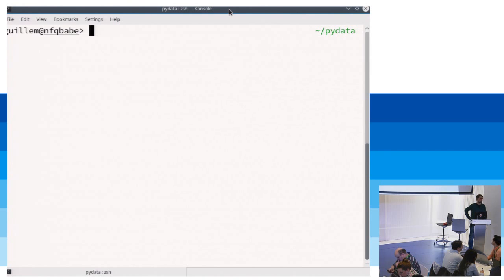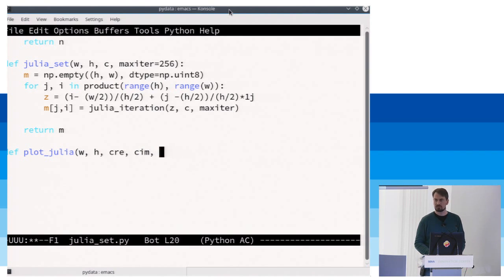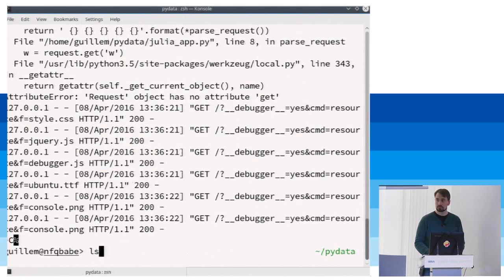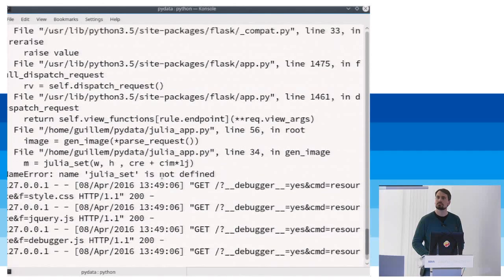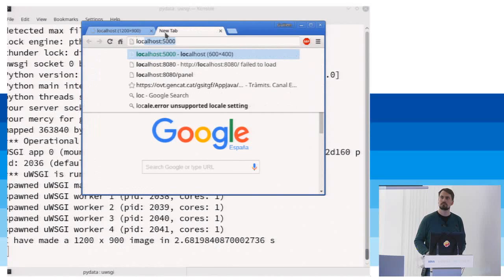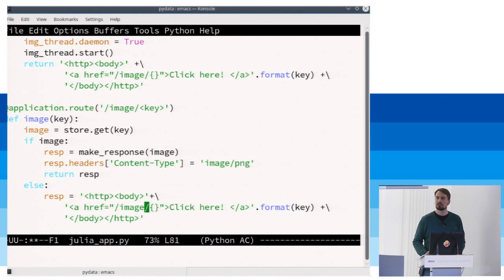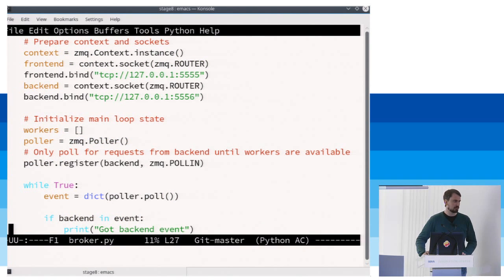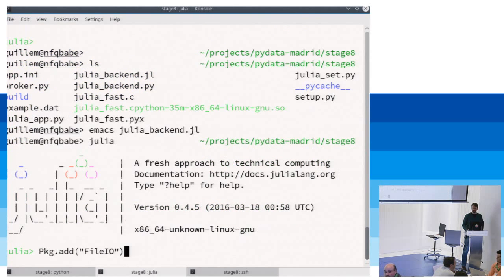Guillem Borrell - Python for Distributed Systems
PyData Madrid 2016

Most of the talks and workshop tutorials can be found

From big data to supercomputing, most modern high-performance tools are concurrent and parallel. This tutorial introduces some of the tools that are available in the Python ecosystem to develop, deploy and maintain modern and efficient distributed applications.

This workshop will not cover trendy applications or bundled frameworks like Hadoop or Spark. It won't build recipies that you can reuse for any particular purpose. The goal is to buid a general comprehension about how to program distributed applications in a general way.

The workshop will walk through the following topics.
1. Distributed hardware. A short introduction to clouds and supercomputers.
2. Distributed software. Large distributed applications usually exploit task-based parallelism. Messaging is the way to make those tasks talk to each other. There are many different messaging strategies, protocols, transports, layers... Each one is suitable for a different case.
3. Parallel algorithms. A short introduction about some algorithms that incorporate messaging.
4. Threading and concurrency. If a task communicates and computes, it is doing two things at the same time, but it is not, since Python has a GIL...
5. Management, service discovery, logging and availability. Managing tens, hundreds or thousands of tasks can be tricky. But Python has tools that may simplify the management of parallel applications. 00:00 Welcome!
00:10 Help us add time stamps or captions to this video! See the description for details.